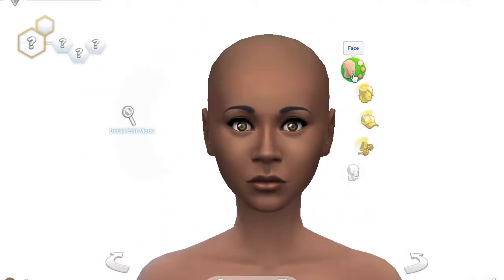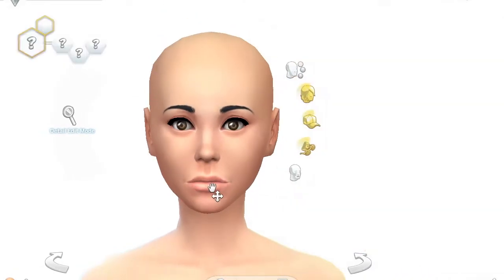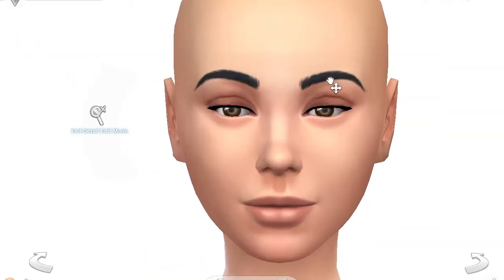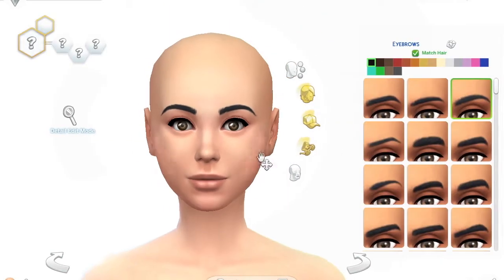The Sims 4: My Best Friend | Create A Sim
**OPEN ME**

Today I created my best friend in real life as a sim! Hope you enjoy!!! :)

Hey Simmers! It’s Simspire here and here is my new channel where I plan to upload sim related videos and content! A little bit about me is that I play the sims and just love everything about it so far and I absolutely love machinimas! I hope to learn more as I post more about sims! ~ Simpsire :)

FAQ:

Q: WHERE ARE YOU FROM? AND HOW OLD ARE YOU?
Born in Canada! I’m 15 years old! XD

Q: WHAT COMPUTER DO YOU USE?
A 2013 model MacBook Pro

Q: CAN YOU UPLOAD YOUR MODS FOLDER?
Sorry I can't it goes against the Term Of Use of creators

Q: WHERE DO YOU GET MOST OF YOUR CUSTOM CONTENT?
Tumblr, Pinterest and The Sims Resource

Q: WHAT DO YOU USE TO EDIT AND RECORD?
I use iMovie to edit and I use quicktime to record

Want to collab? Ask in the comments below! :)

Origin ID: simspire7

EXTRA TAGS (ignore plz :)
Sims 4
Sims 4 CAS
Sims CAS
Sims Create a Sim
Sims Custom Content
Sims Best Friend CAS